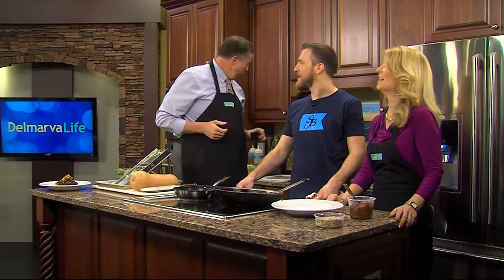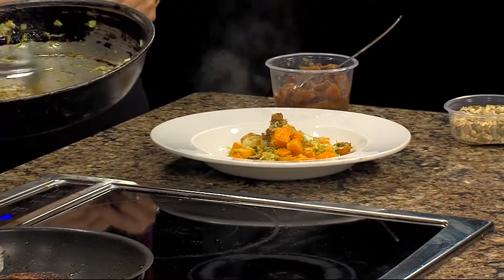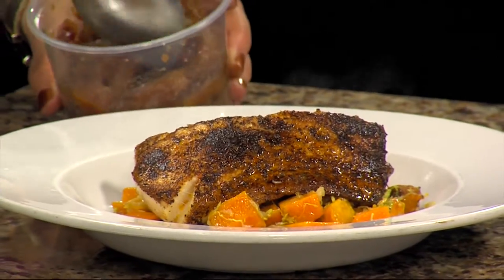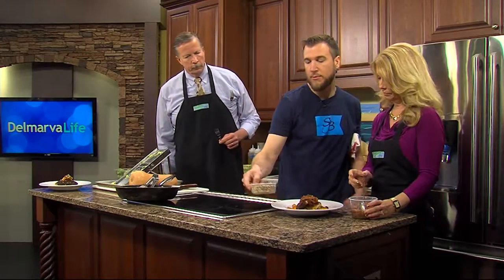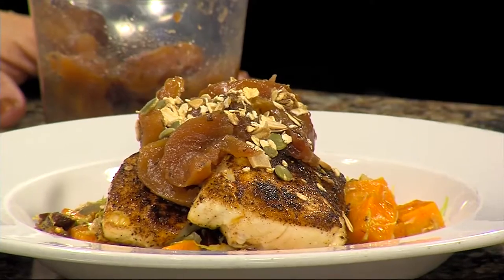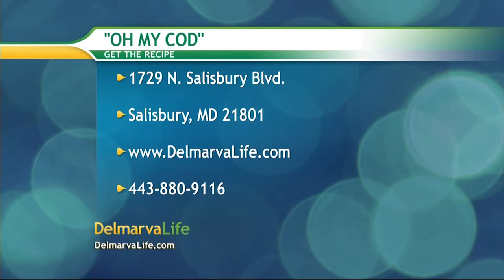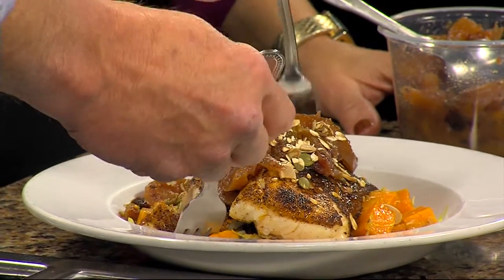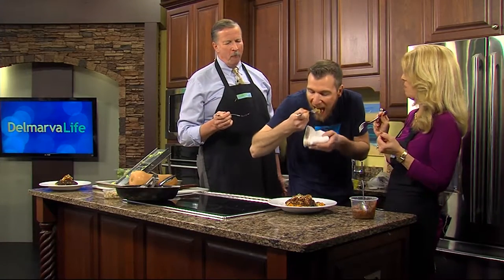Tasting "Oh My Cod"